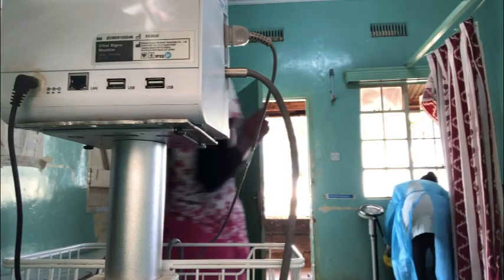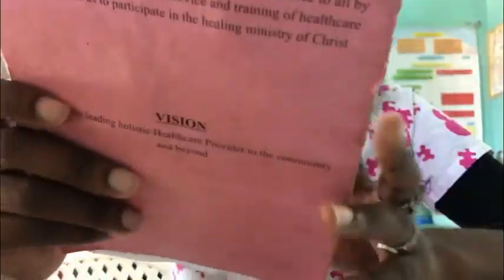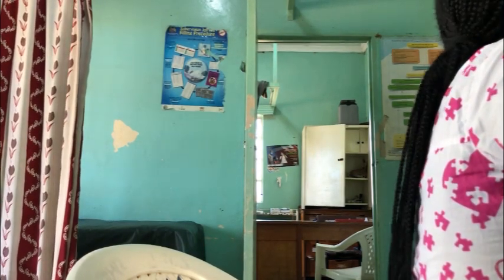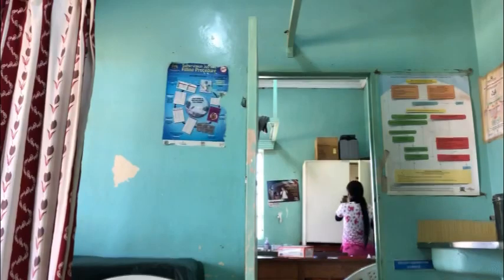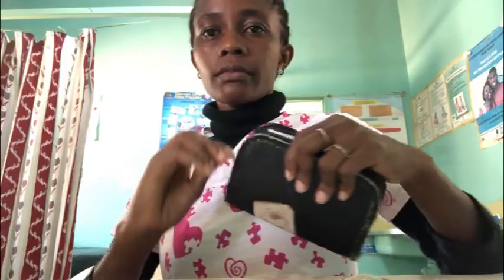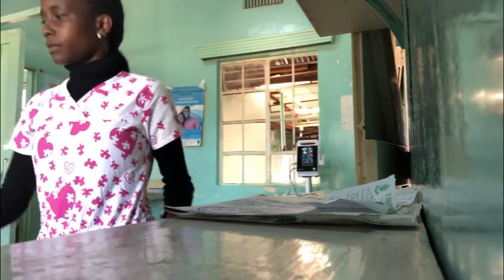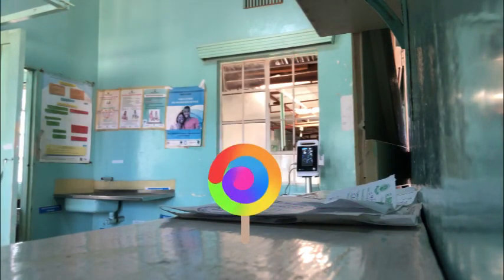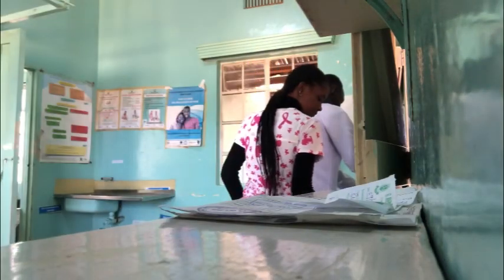A day in my life as RN